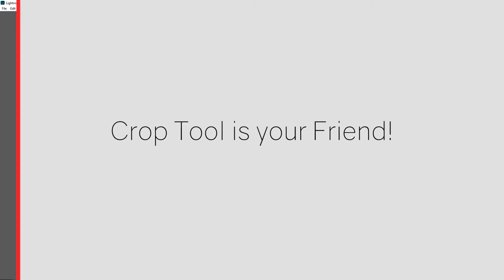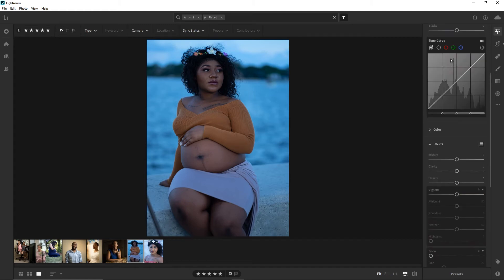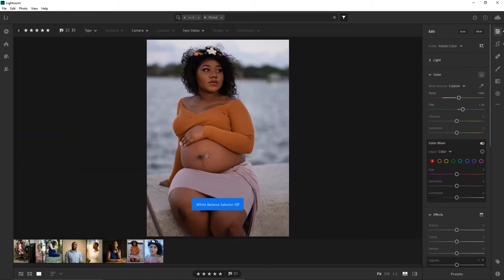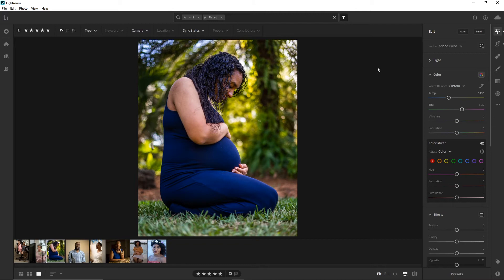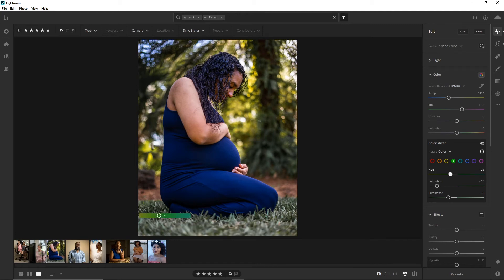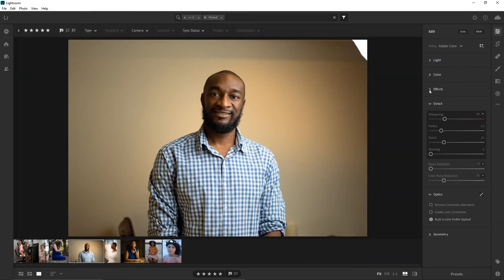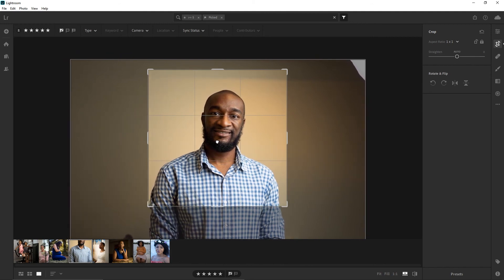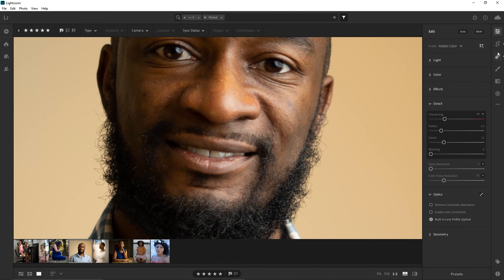5 Basic Tips to Editing Photos in Lightroom CC 2020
Lately I've been editing some old photos and thought maybe you guys would like a peek into my process. so, here are 5 basic tips for editing photos in Lightroom CC 2020.

GEAR USED↓↓↓
MY MAIN CAMERA
AWESOME PORTRAIT LENS